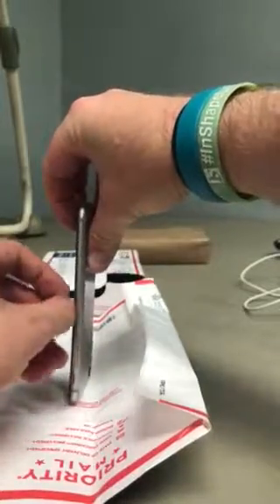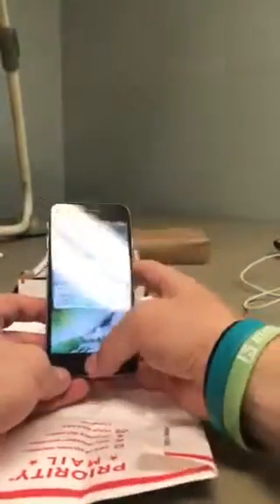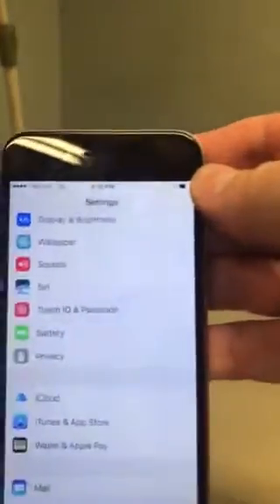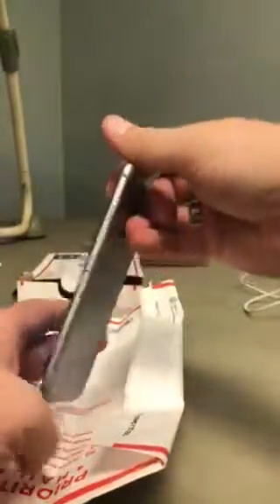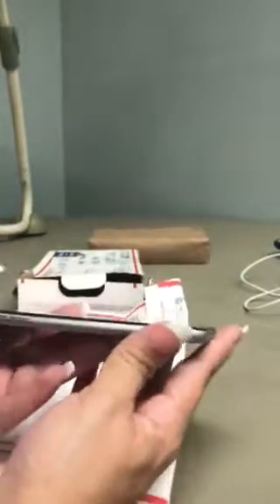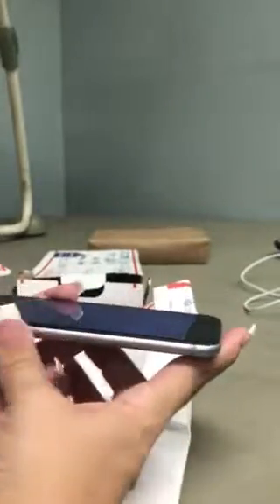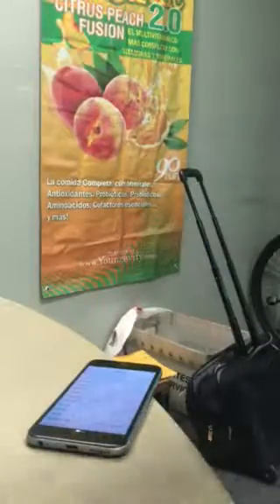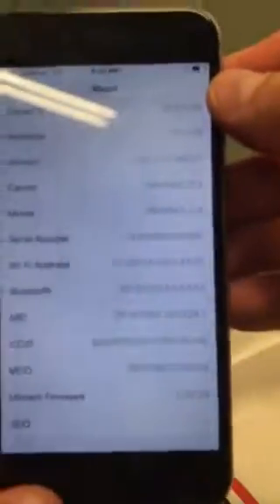BentShell LiftedScreen iP6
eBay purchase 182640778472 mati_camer